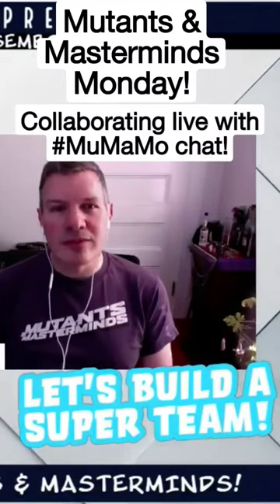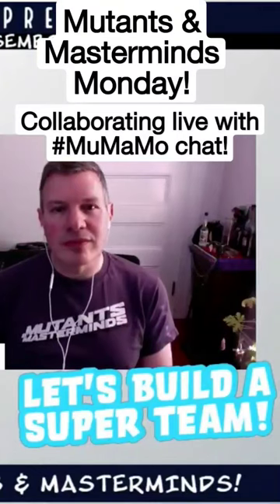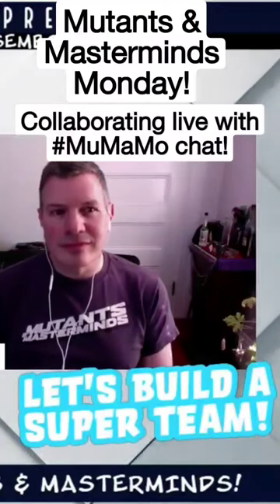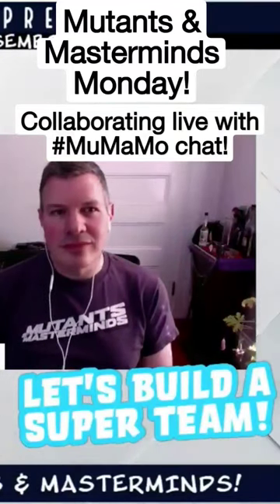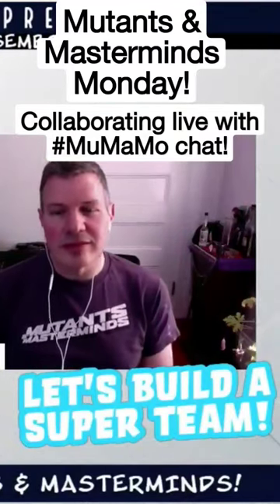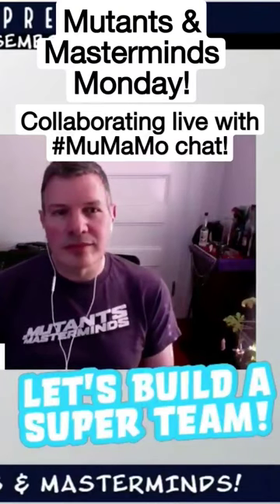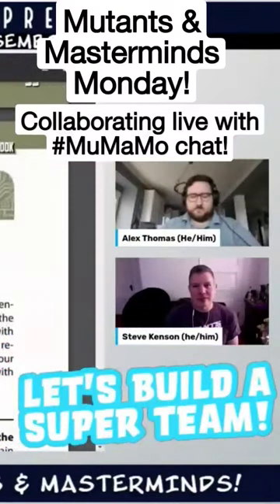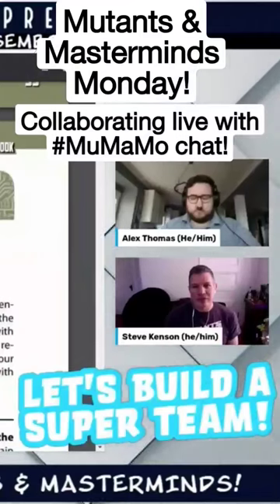Mutants & Masterminds Monday: Collaborating with Chat to Build a Family Super Team! Part 1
MuMaMo: Building a Super Team with Alex Thomas, Steve Kenson, and Troy Hewitt!